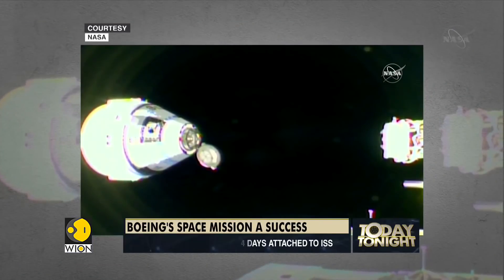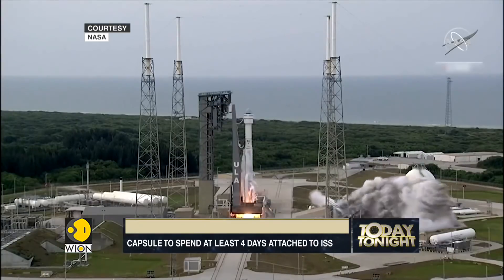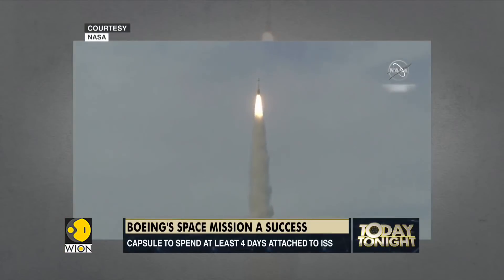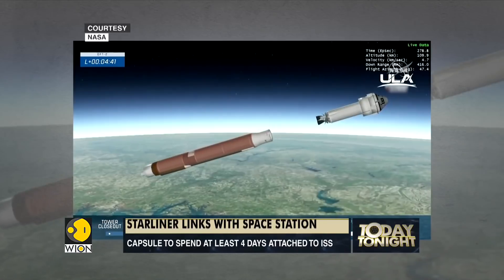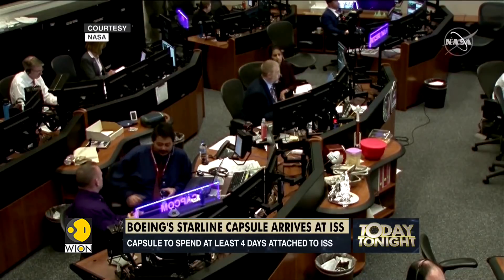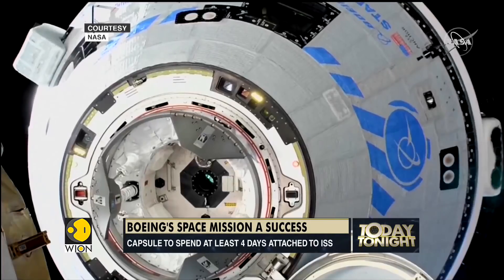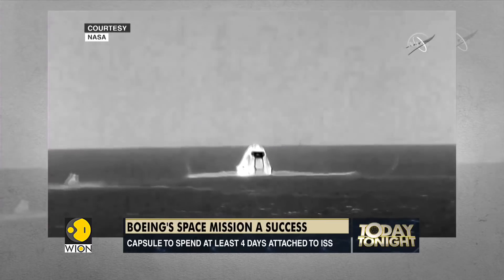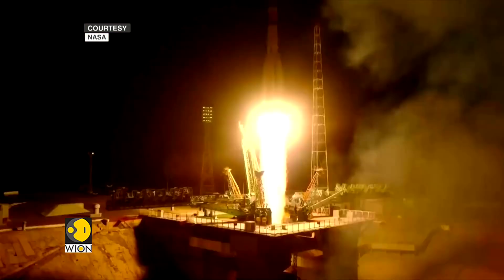Boeing's space mission: Cargo capsule reaches International Space Station | World News | WION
The perfect 21st century spacecraft arrived at the International space station on Friday after more than two years of delays and costly setbacks. Boeing Starliner capsule's successful mission now notches up a huge milestone for the aerospace giant.